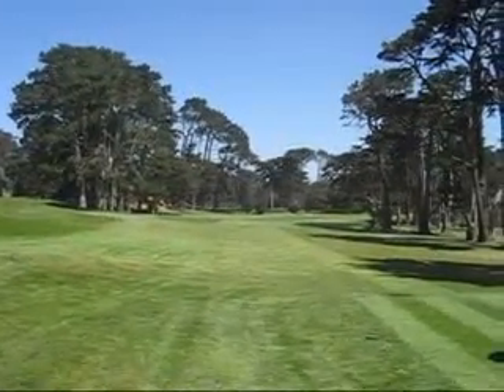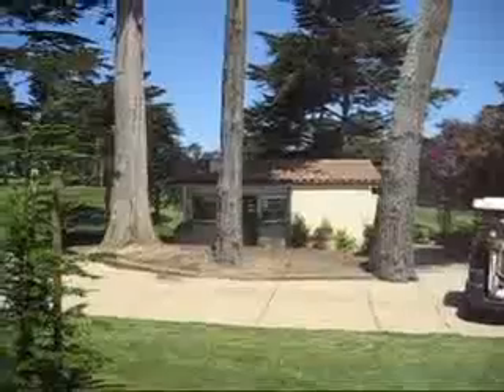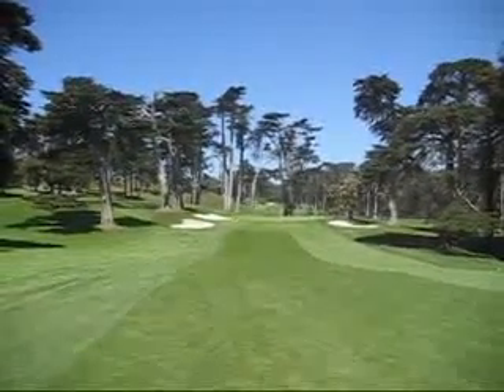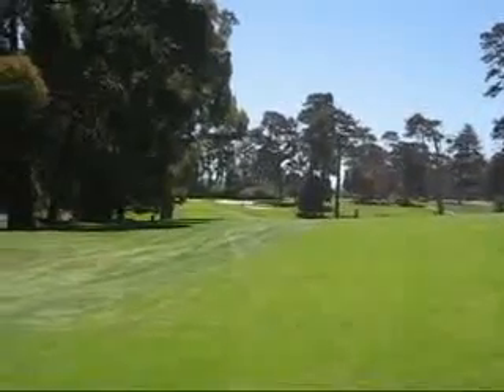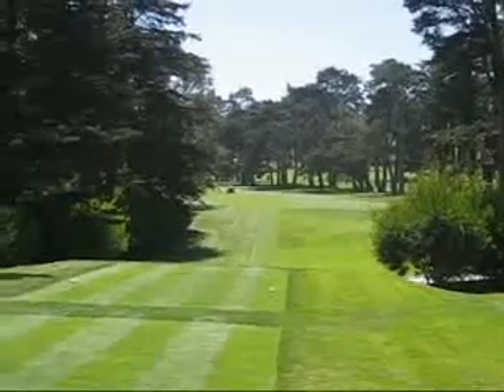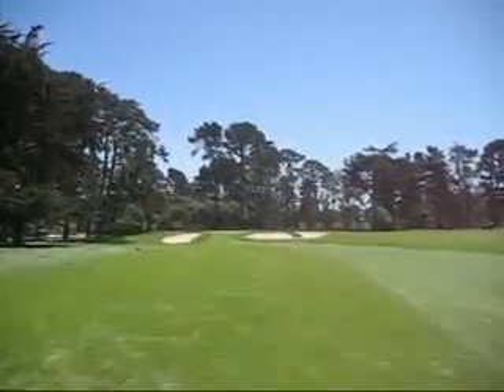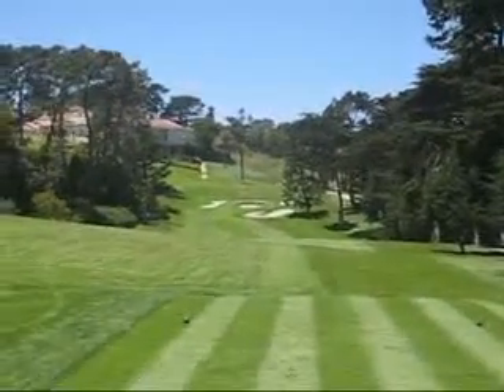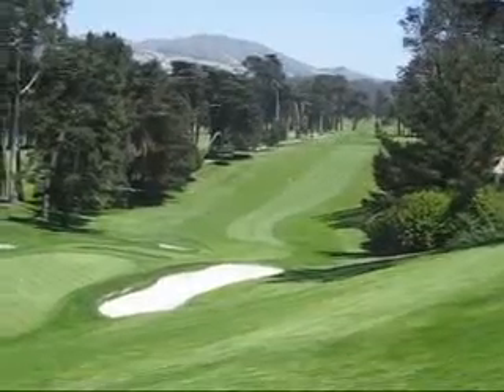OlympicBackNine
Videos of Olympic Club-Lake course